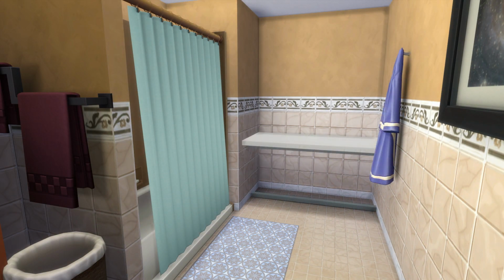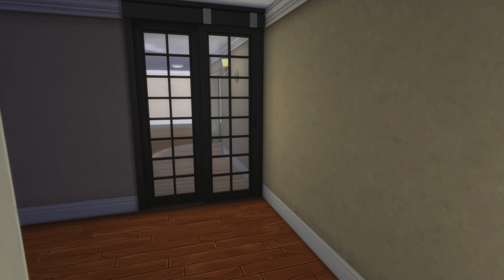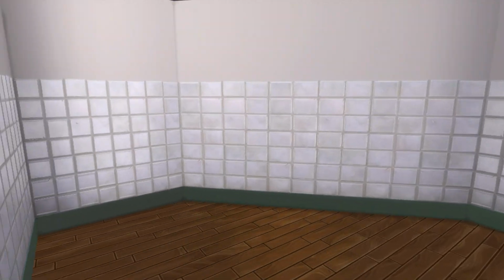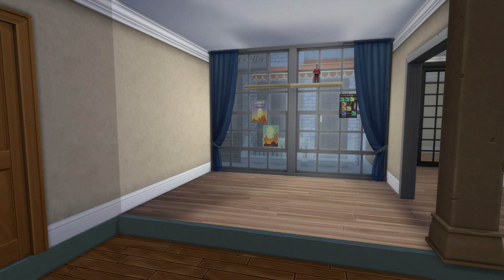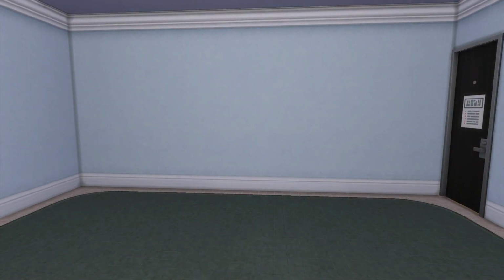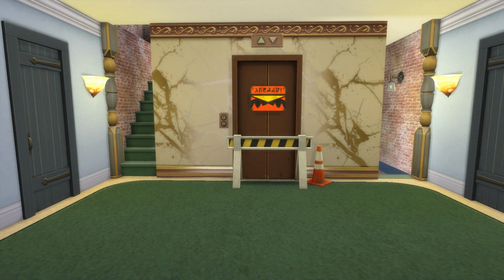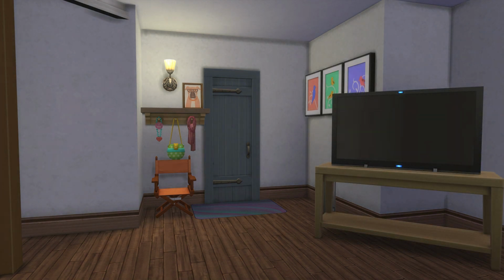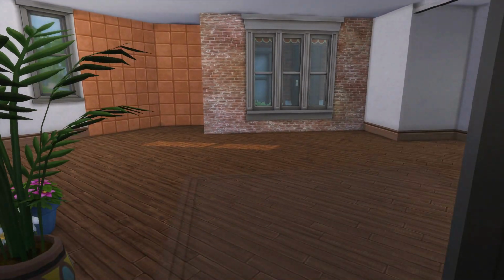The Sims 4 - THE BIG BANG THEORY - Apartment - Stop Motion - Speed Build 🧠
Welcome to another Sims 4 Stop Motion Speed Build! This week's build is inspired by The Big Bang Theory! This build includes Leonard, Sheldon and Penny's apartments!

Sims 4 Gallery ID: lukesmommy310